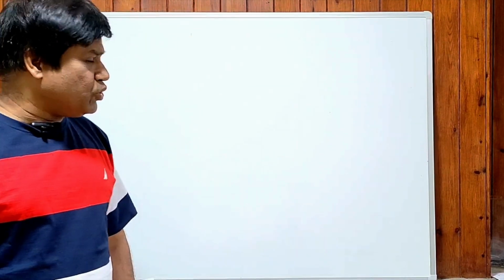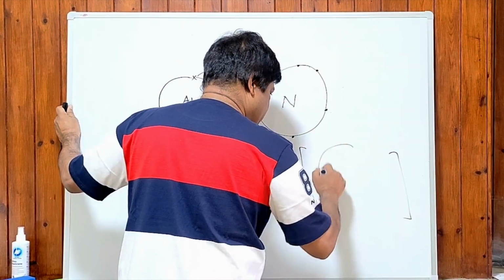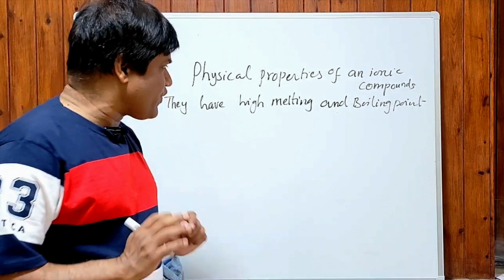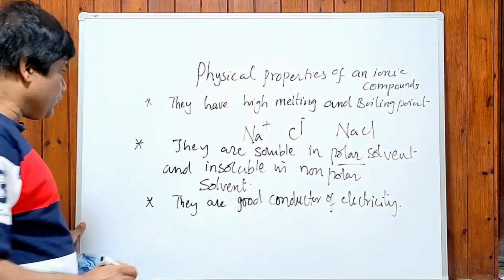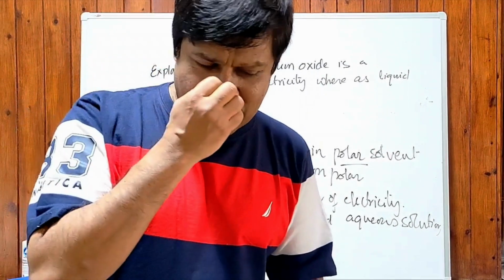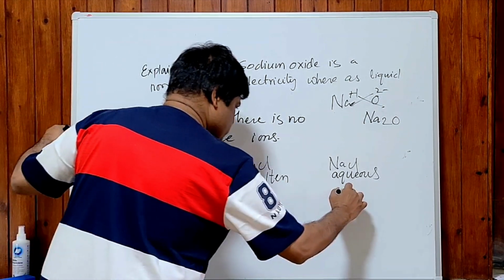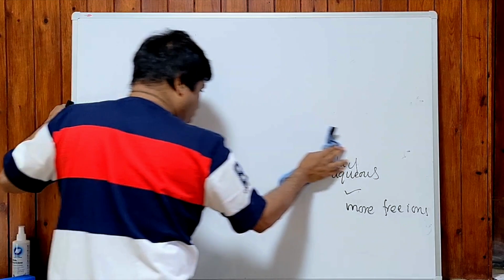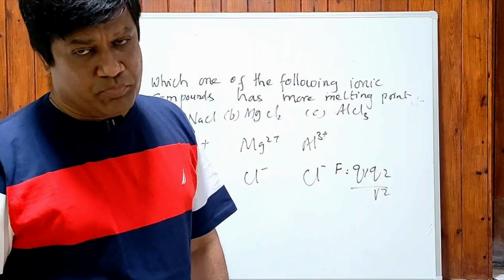Properties of ionic compounds/ionic bond - 5 (OCR/Edexcel/AQA)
Hi guys! This is my fifth video on ionic bonds, where you will be learning physical and chemical properties of ionic compounds